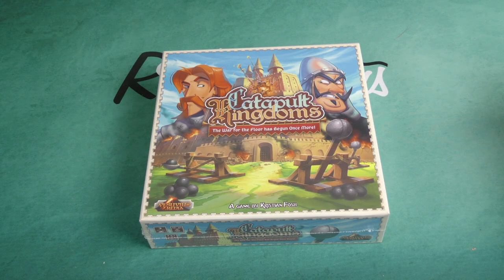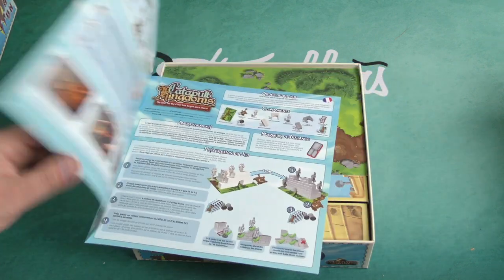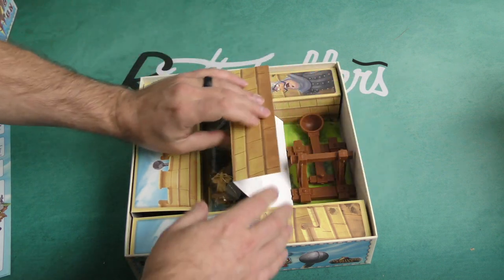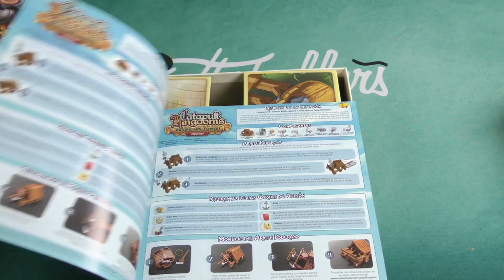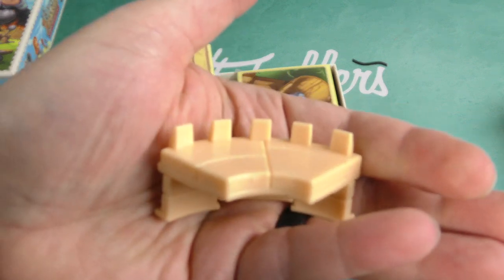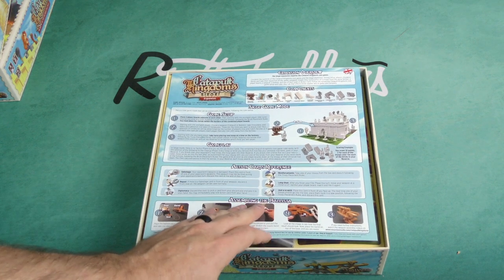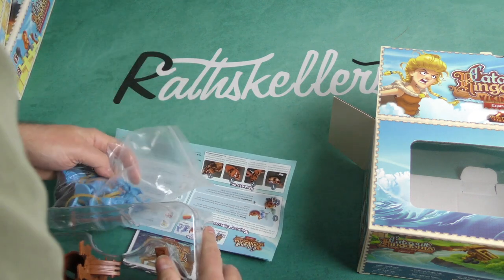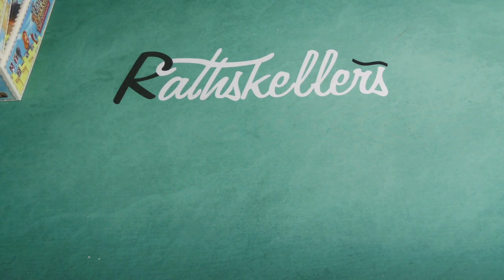Catapult Kingdoms with Expansions - Daily Game Unboxing